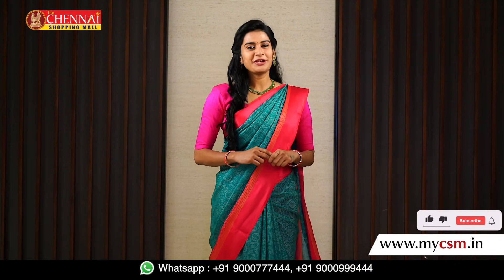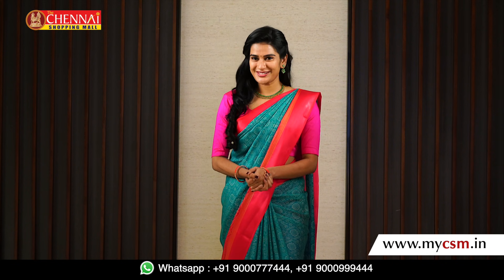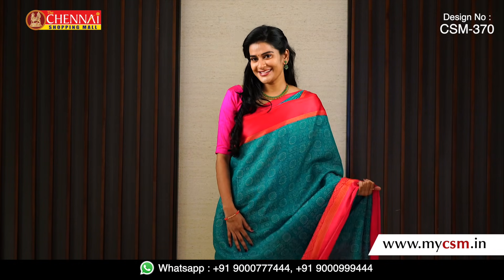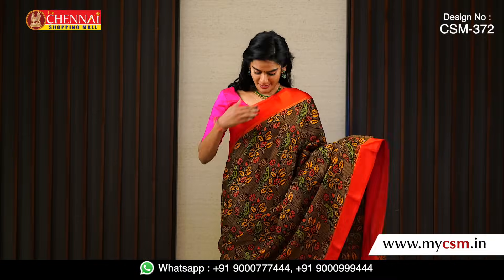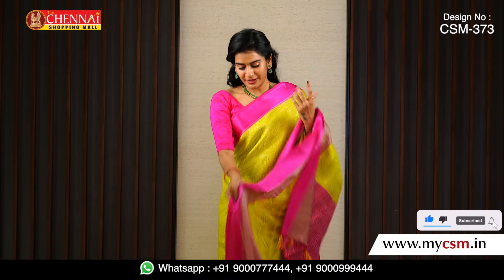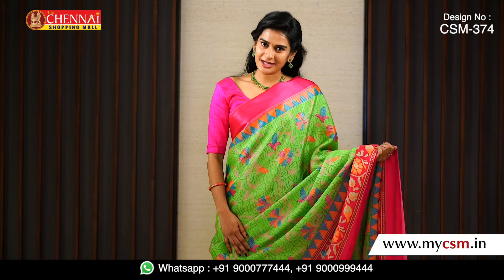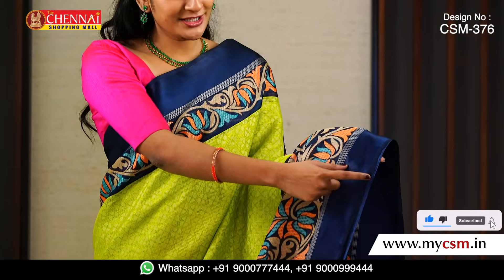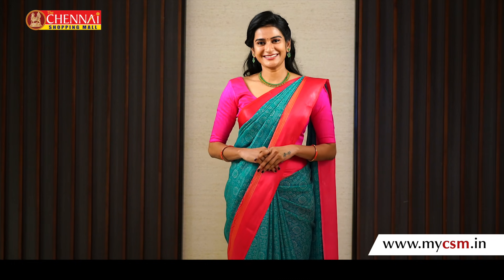Kota Silk Sarees at ₹700/- only | mycsm.in | 2021-09-07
📞 Call/Whatsapp
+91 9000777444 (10:00 AM to 8:00 PM Business Hours)
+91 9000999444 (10:00 AM to 8:00 PM Business Hours)

00:00 Intro
01:41 CSM-370
03:06 CSM-371
03:49 CSM-372
04:54 CSM-373
05:55 CSM-374
06:49 CSM-375
07:43 CSM-376
08:55  End Card